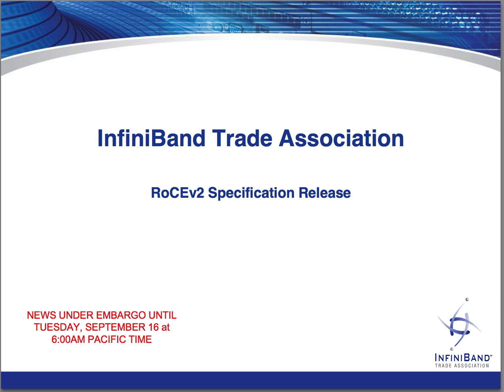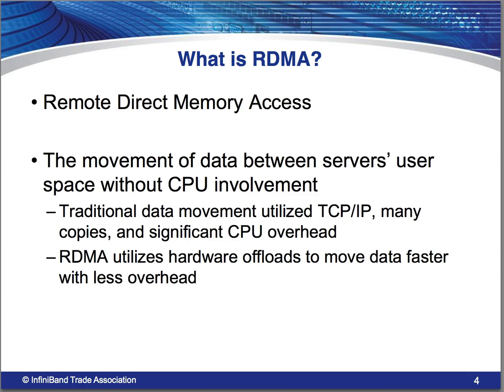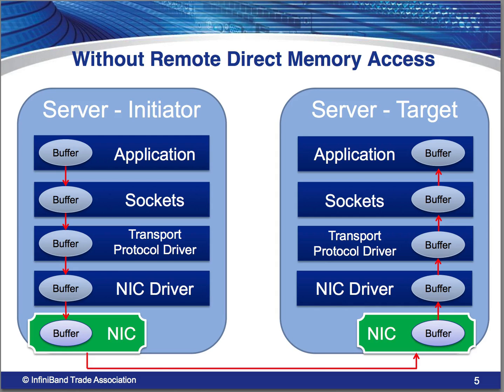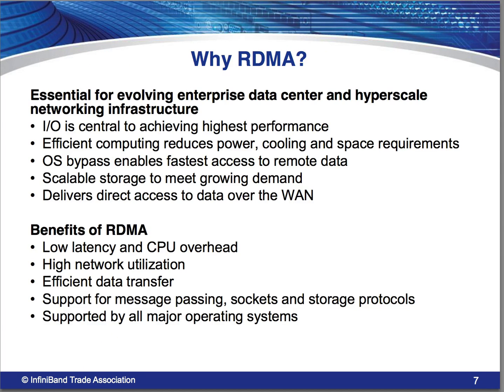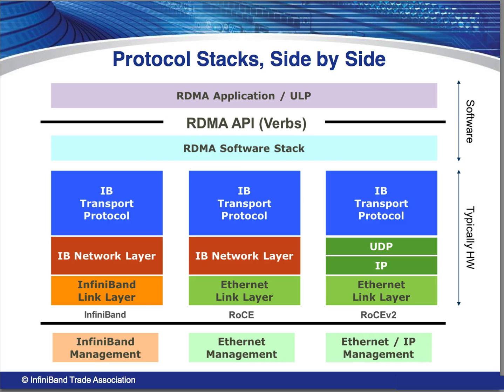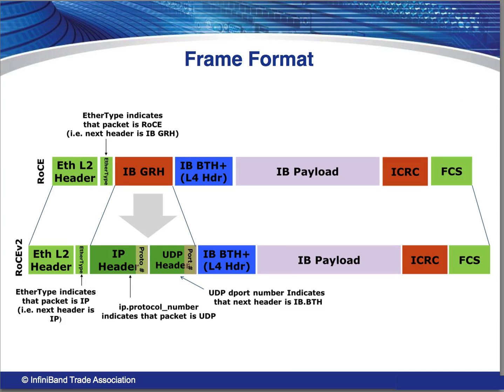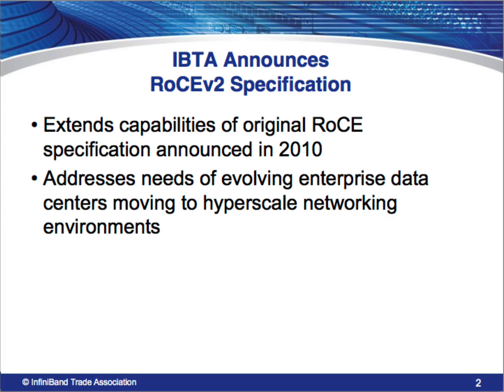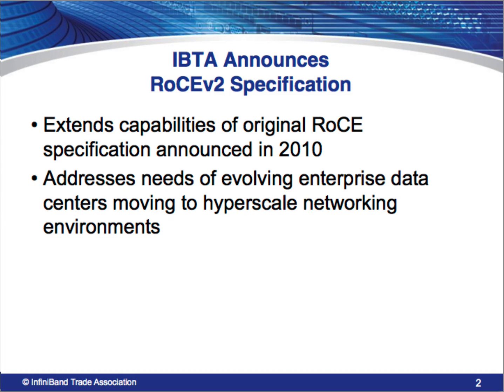RoCEv2 Specification Release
In this slidecast, Bill Lee and Mike Jochimsen from the InfiniBand Trade Association describe the new RoCEv2 Specification Release.

The InfiniBand Trade Association (IBTA), a global organization dedicated to maintaining and furthering the InfiniBand specification, today announced the release of RoCEv2, an extension of the original RoCE specification announced in 2010 that brought the benefits of Remote Direct Memory Access (RDMA) I/O architecture to Ethernet-based networks. RoCEv2 addresses the needs of today’s evolving enterprise data centers by enabling routing across Layer 3 networks. Extending RoCE to allow Layer 3 routing provides better traffic isolation and enables hyperscale data center deployments.